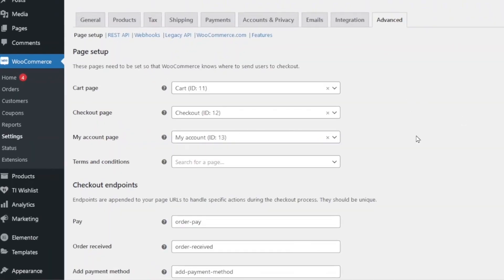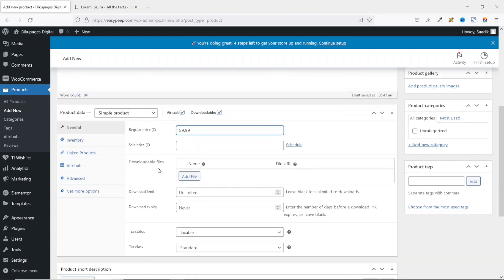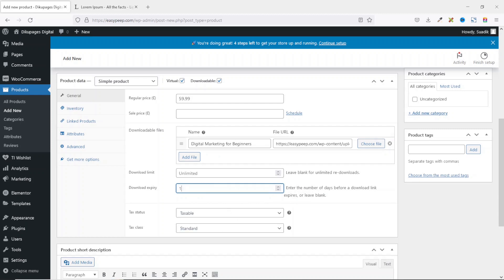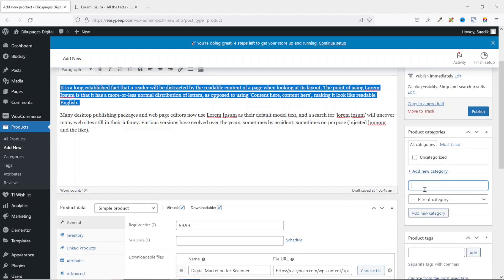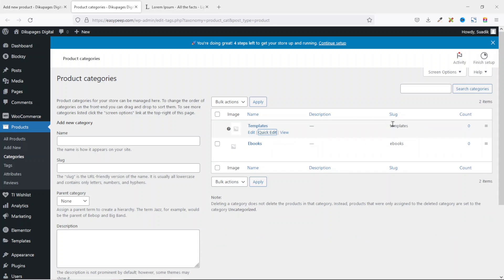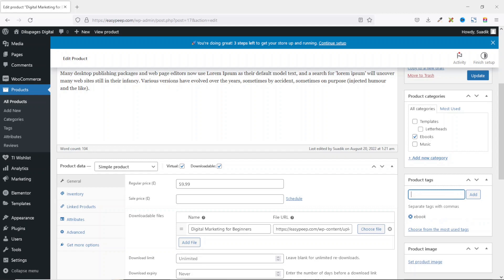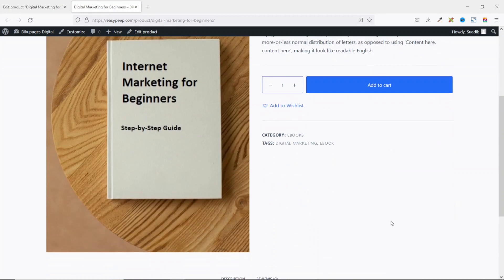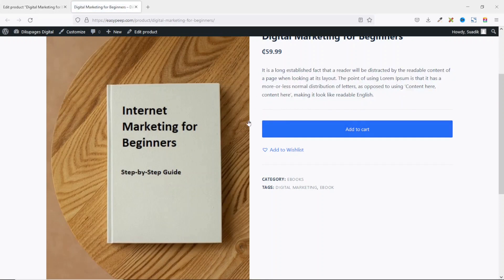How to Create a Digital Download Product in WooCommerce [Step-by-Step Guide]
In this woocommerce tutorial, I will show you how to create a digital download product in woocommerce. This tutorial will be helpful if you have a website and wants to sell digital products on it.